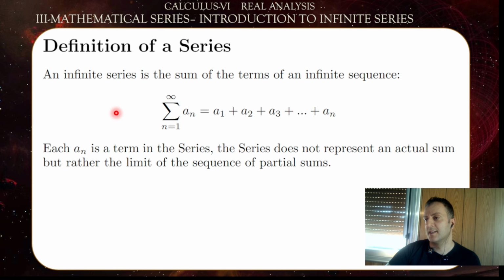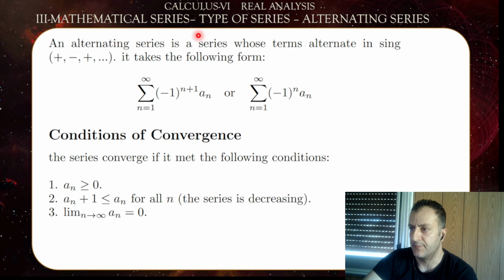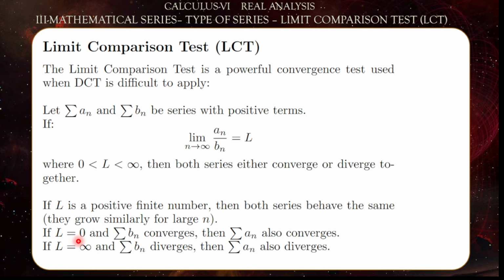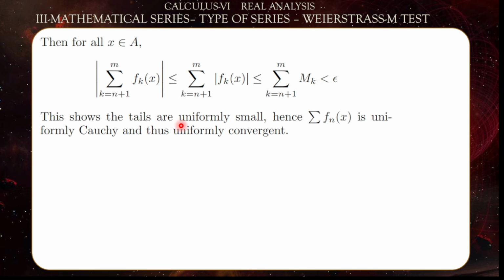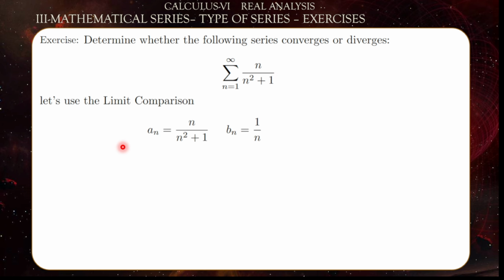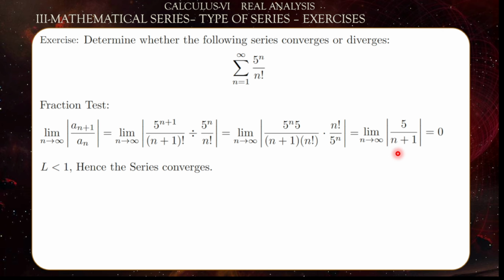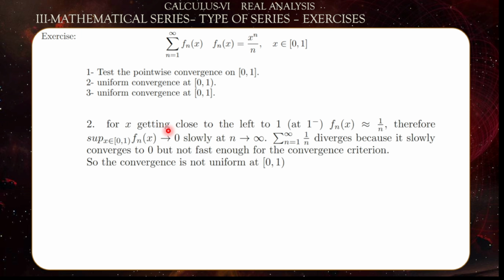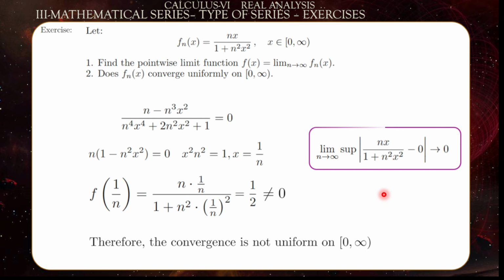CALCULUS VI Real Analysis - Series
Description: This module explores the rigorous foundations and convergence behavior of infinite series within real analysis. You'll learn to analyze and classify series of real numbers and functions, understand different types of convergence (absolute, conditional, pointwise, uniform), and apply essential theorems such as the Comparison Test, Ratio Test, and the Weierstrass M-Test. The course emphasizes the distinction between numerical and functional series, highlighting their roles in building the theoretical framework for calculus, analysis, and mathematical modeling.

TIMESTAMPS:

00:00:00 Introduction
00:07:25 Geometric Series
00:15:06 p-series
00:16:59 Telescoping Series
00:17:36 Alternating Series
00:20:58 Power Series
00:25:29 Taylor Maclaurin Series
00:27:02 Convergence Test
00:31:34 Direct Comparison Test (DCT)
00:33:43 Limit Comparison Test (LCT)
00:35:10 Differentiation & Integration
00:37:38 Integration Test
00:40:52 Pointwise & Uniform Convergence Of Series
00:49:13 Weierstrass-M Test
00:55:24 Exchange of Limit Operations
00:57:45 Exercises